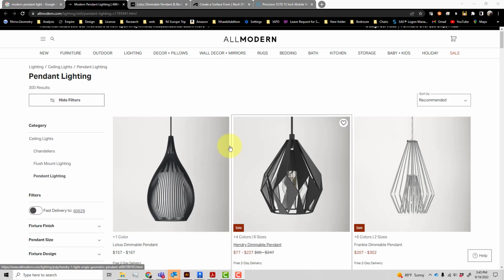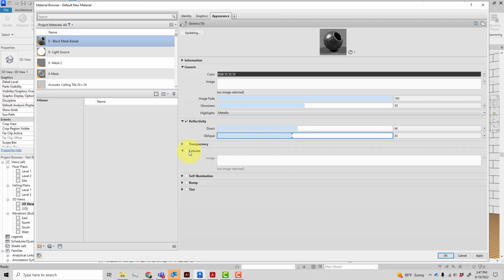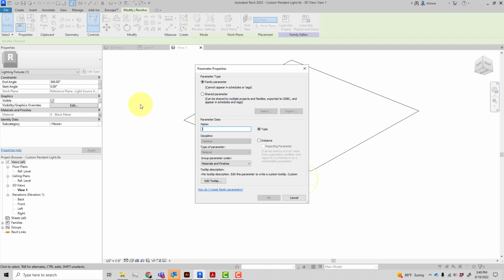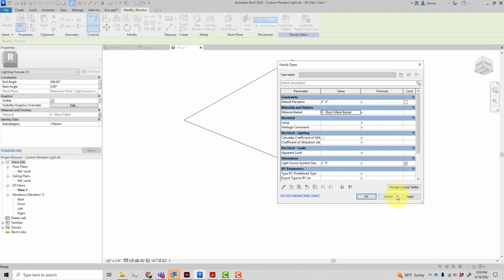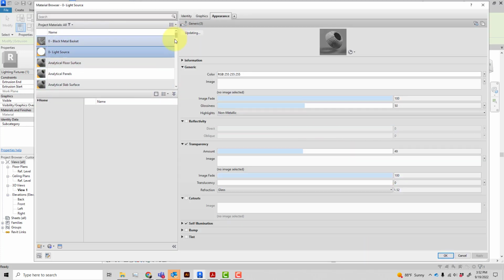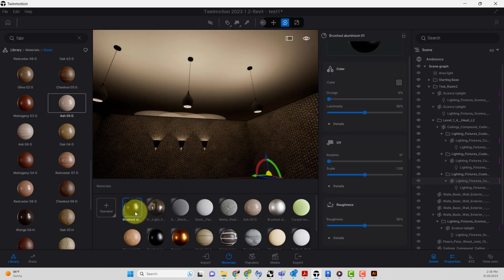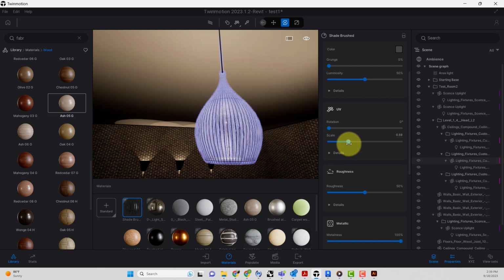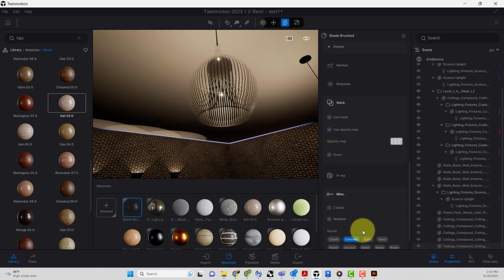23-A03-09 Custom Pendant Light03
Creating a custom pendant light fixture in Revit. This will go into parameters and creating materials with cut outs. It will also discuss workflows between Revit and Twinmotion and building custom materials in Twinmotion. K-State, IARC 310 - Digital Applications, Nathan Howe, Interior Architecture. College of Architecture, Planning & Design, APDesign.